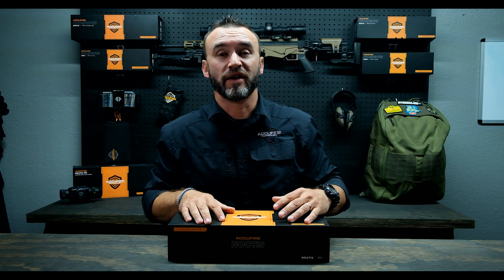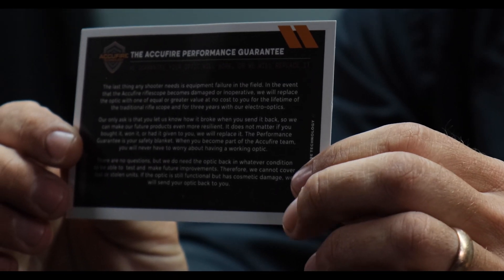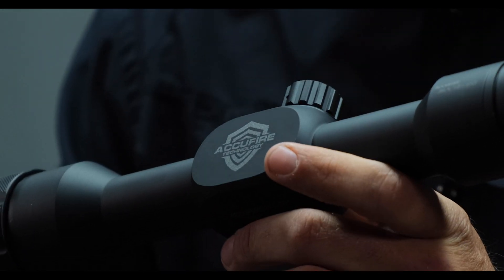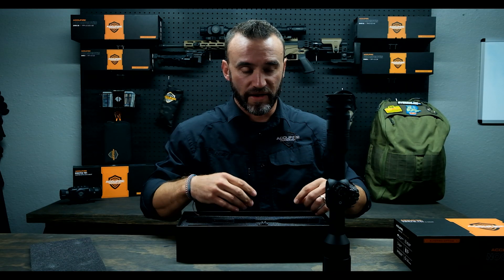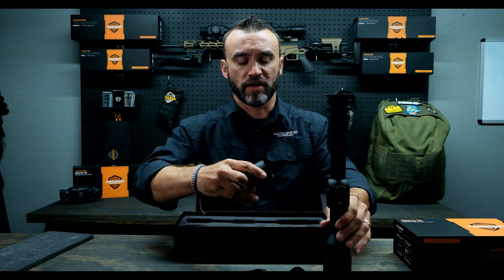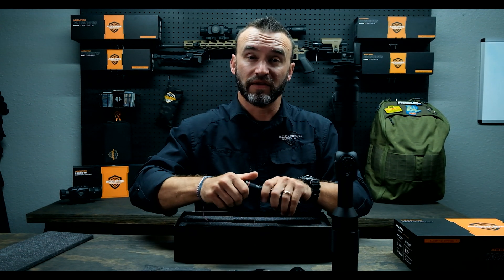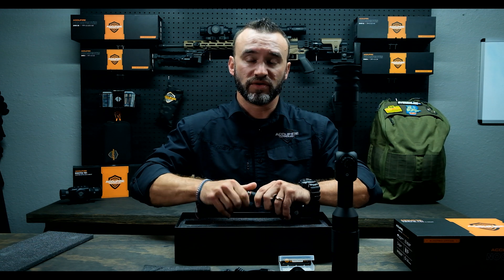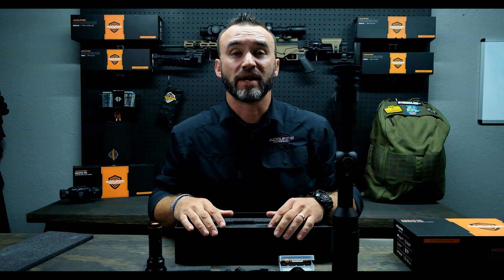Noctis TR1 IR Nightvision Optic Unboxing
Today we open the Noctis TR1 Nightvision Optic.

Download the product manual at AccufireTech.com under Resources - Download Center.

Retail - $999.00

Magnification - 3.8-23x
Field of view - 31.2 ft at 100mm
Display - 1024x768 OLED
Eye Relief - 3in.
Video Resolution - 1920x1080
Ballistic Calculator - Yes
Wifi (Streaming, Recording) - IOS & Android
3D Gyroscope - Yes
3D Accelerometer - Yes
Smooth Zoom - Yes
Smart Range Finder - Yes
Night Vision Mode - Yes
Reticles - Multiple Patterns & Colors
Microphone - Yes
Micro SD Card - 32gb
Micro USB, Type C - Yes
IP Rating - IP4 Weatherproof
Dimensions - 360mm x 59mm x 68mm
Weight - 1.03kg/36.4oz
Battery Type - Internal Lithium
Warranty - 3 Years
Coating - Multi-band coating
Temperature - (-4°F) - (131°F)

Advancing Accuracy. Our digital spotting scopes, clip on thermal rifle optics, night vision optics, and red dot sights give you the quality you deserve, at a price you can afford.